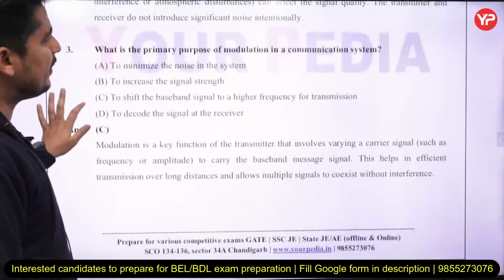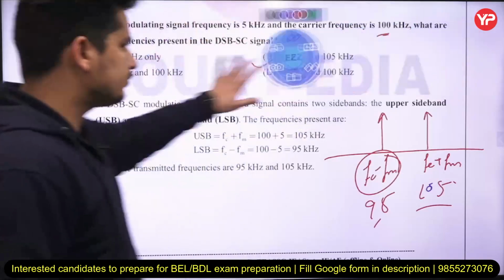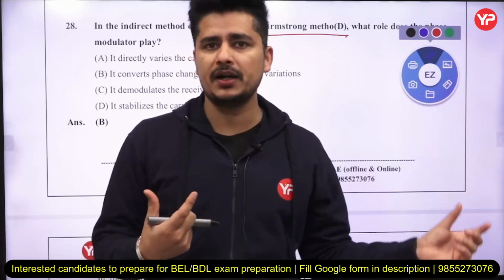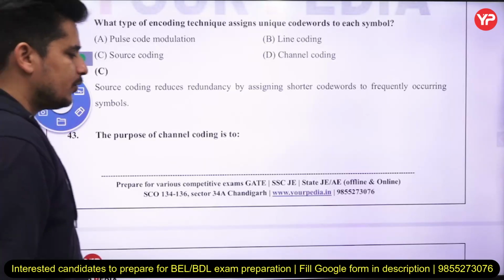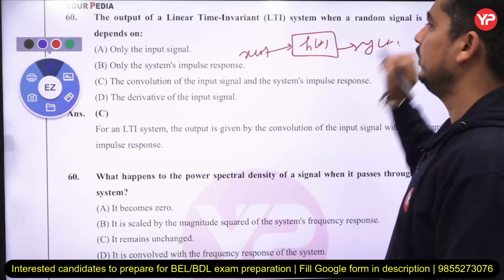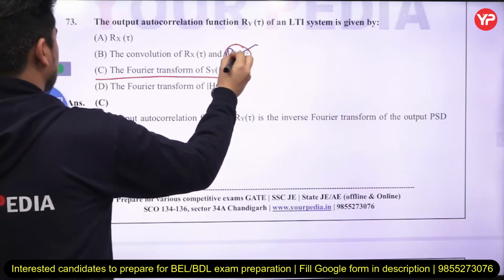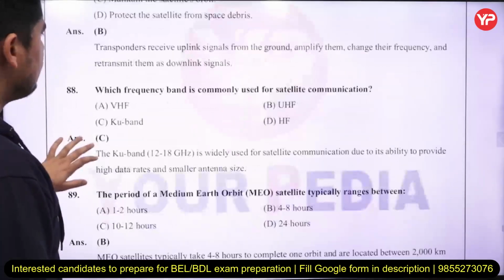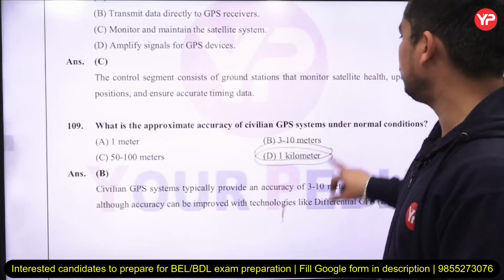Top 100+ Communication Questions for BDL & BEL 2025 written exam preparation Electronics